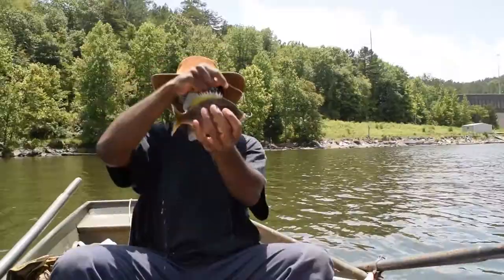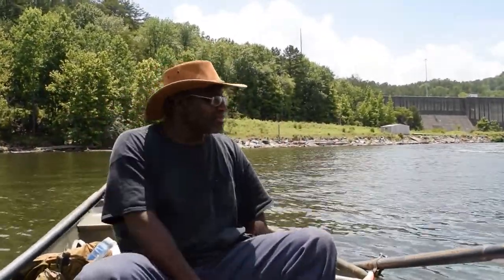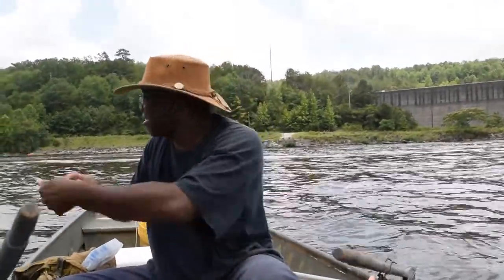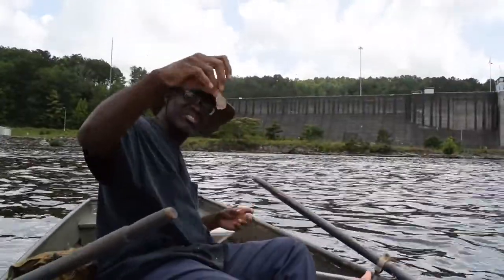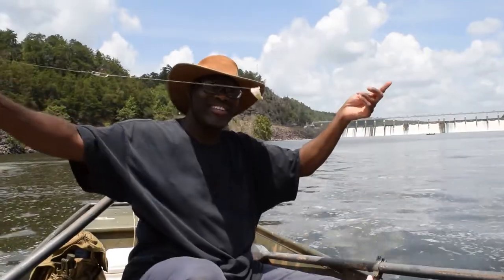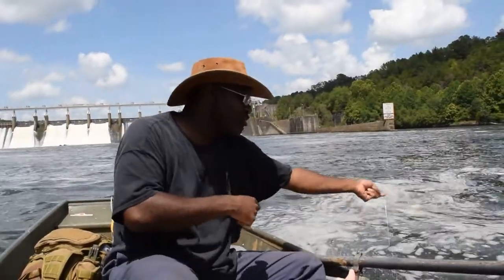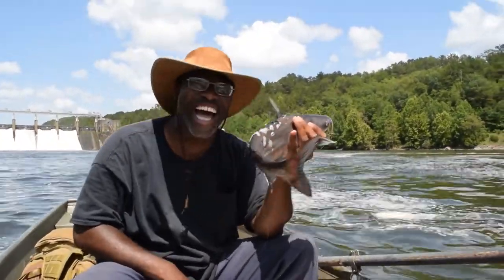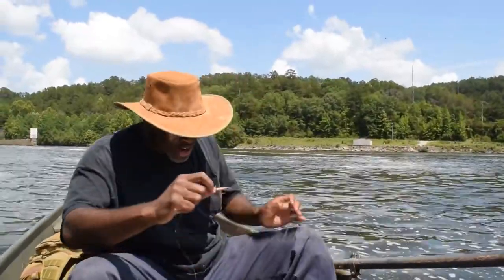Drifting Bait For Catfish, catfish drifting bait, drift fishing techniques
I've had a hard time drifting bait for catfish until last week. I've found that cut bait in strips makes the best catfish bait for drifting. I was using chunks, and I was using frozen. Now I use fresh only, and I dip it in fish oil after it's been out for a while.

The best way to rig you catfish drifting bait is on a streamer or jig head much like how striper fishermen. It flutters in the current, and, man, they hit it with a vengeance.

This is one of the best river drifting techniques you can use. I prefer leadcore line and an unweighted streamer tipped with a strip of the cut bait of your choice. For me that's bluegill because they're so easy to catch. The streamer give flash and bright colors, the cut bait lets off bite stimulates and flutters. It's a deadly combo use by many of our saltwater brethren.

Other drift fishing techniques include  using the wind to your advantage. Don't fight the wind. Wait and see the direction and speed it will take you, then set a drift in a way that will give you the best track. Often it's best to target structure if your don't have a graph.

FREE STUFF
Three Proven Handline Rigs